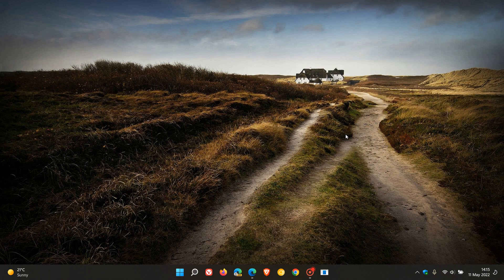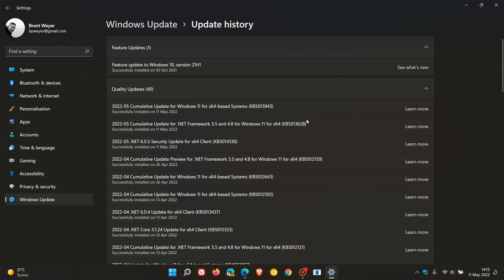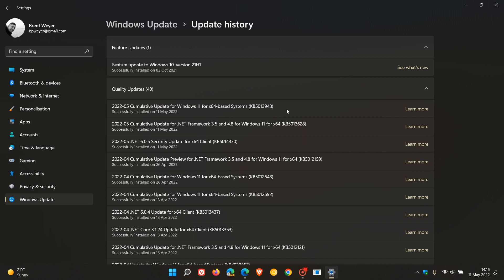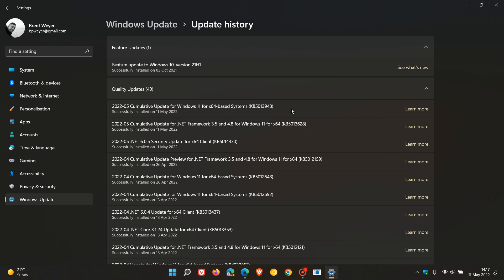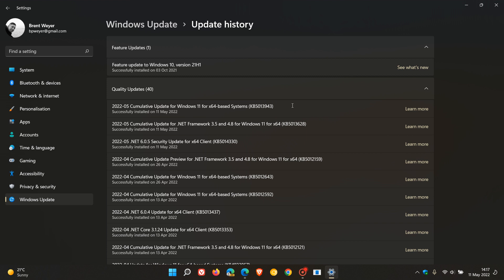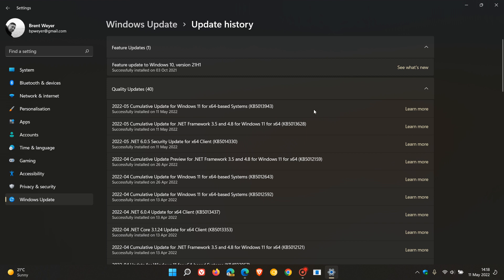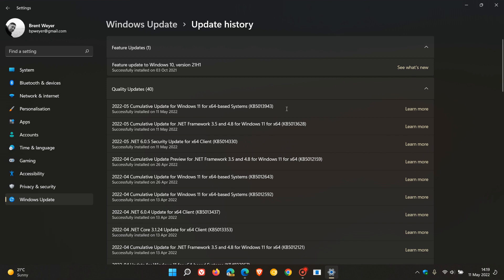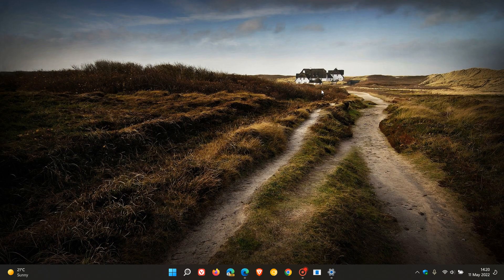IMPORTANT Windows 11 update KB5013943 includes 44 security fixes, Safe Mode fix and a new feature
This latest Patch Tuesday update also includes improvements for servicing the Windows Secure Boot component, fixes for a Start up BSOD, memory leak fixes, app button fixes and many other improvements, taking Windows 11 to build 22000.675